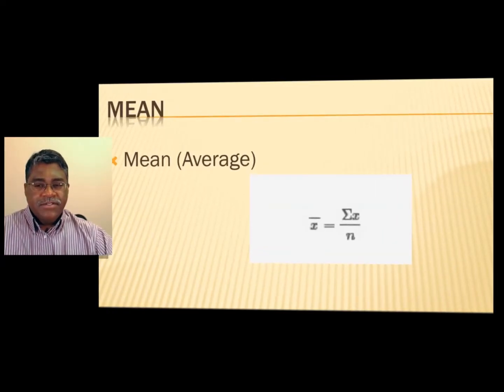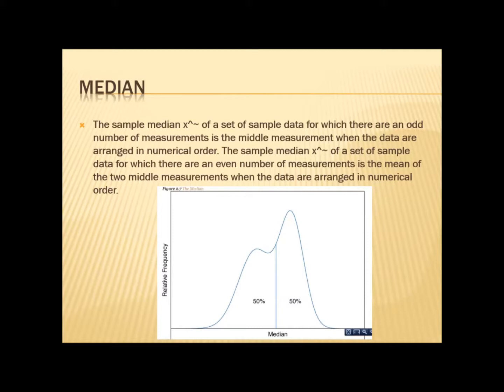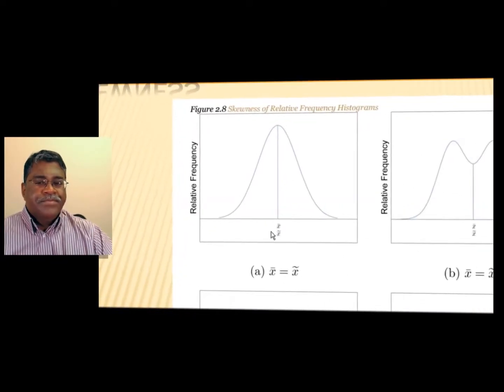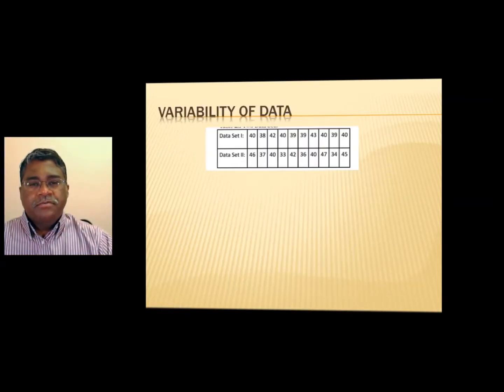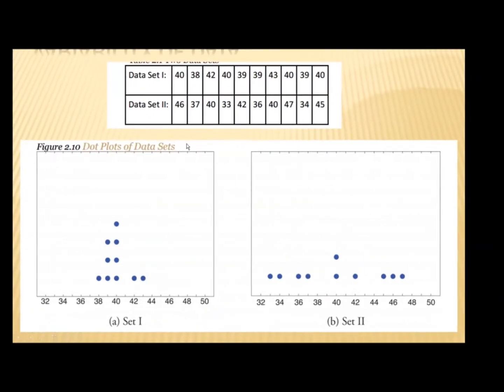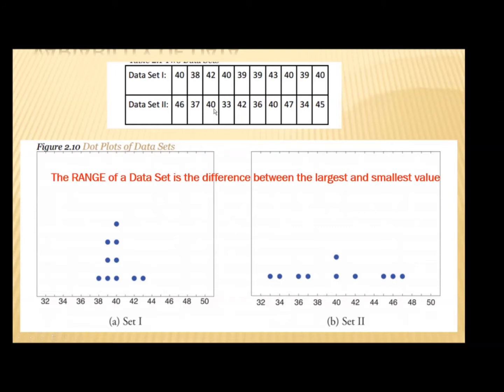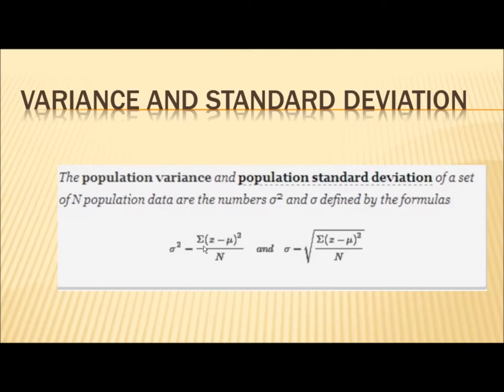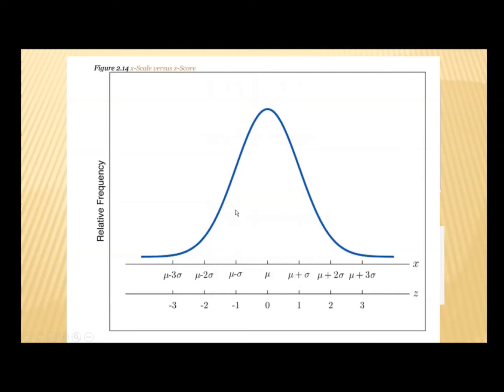concepts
Basic Concepts in Statistics